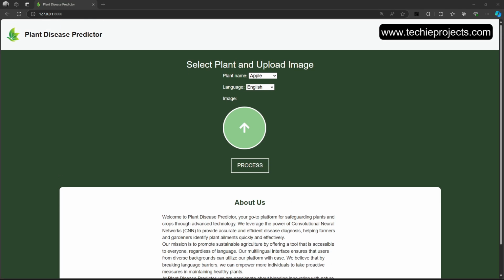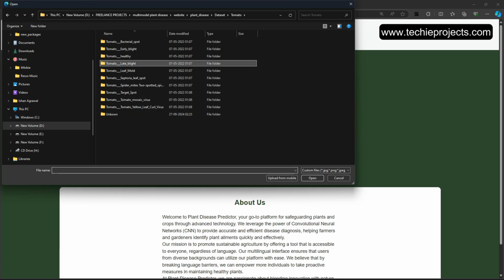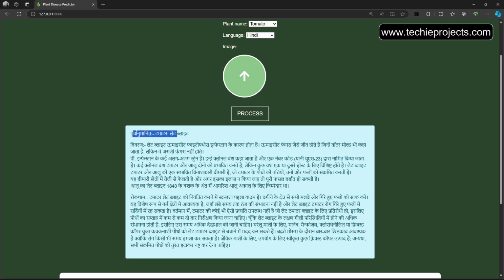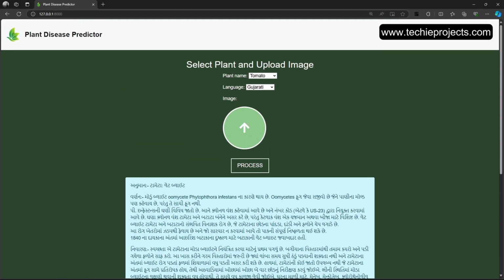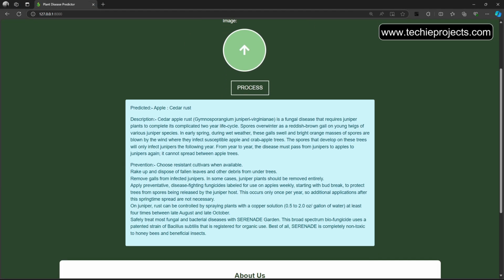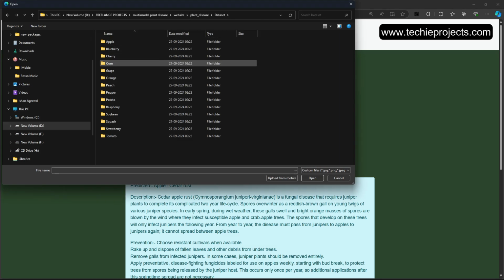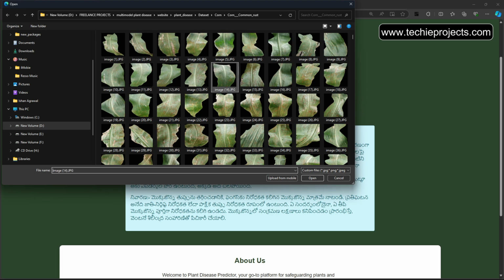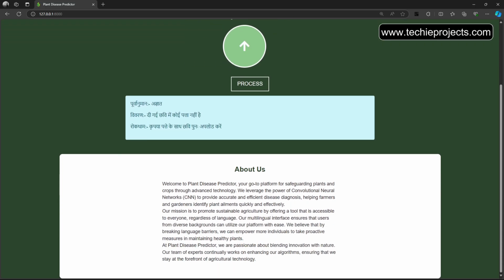Plant Leaf Disease Detection using Image Processing | Machine Learning Projects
Plant Disease Prediction using Machine Learning

This project is website based and ML model is integrated with it. User have to select the plant name like ( Apple, Blueberry, Cherry, Corn, Grape, Orange, peach, Potato, etc.) and language then user have to upload image to model and model will predict the leaf disease with description about project, Symptoms of disease, Prevention from disease. It will gave output in different languages. If they provided different image other than leaf image then it will predict unknown image.

Software Requirements :-
• Coding Language : Python
• Implementation: Web Framework.
• Operating system : Windows 10 / 11.
• Graphical User Interface : HTML, CSS, Django

Hardware Requirement :-
• Input Devices : Keyboard, Mouse.
• System : Pentium i3 Processor.
• Hard Disk : 500 GB.
• Ram : 4 GB.